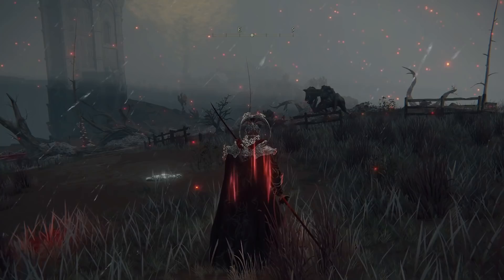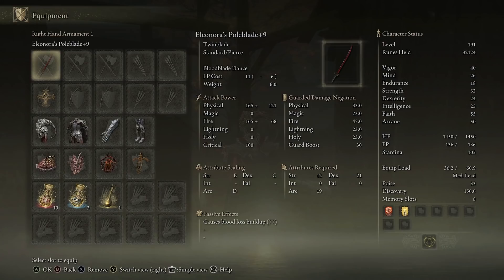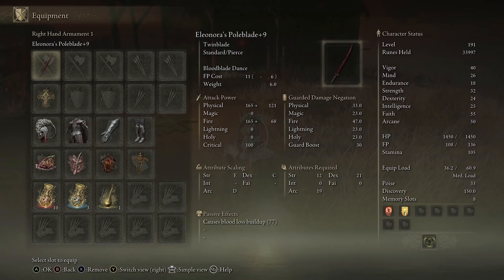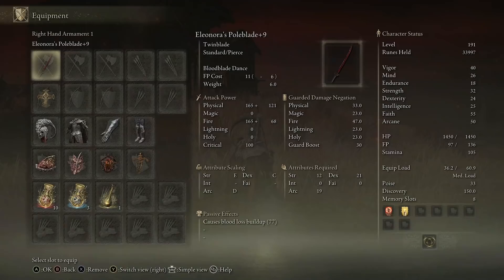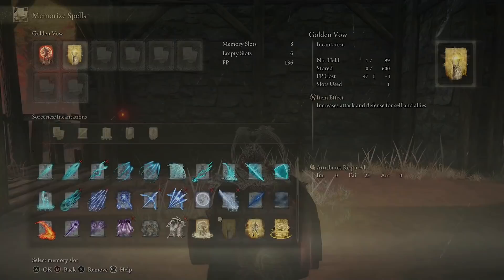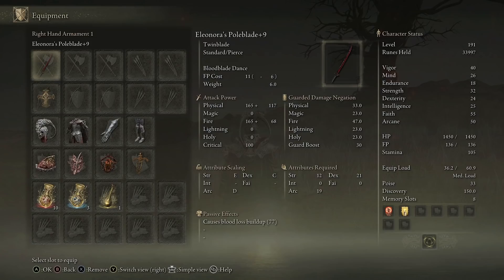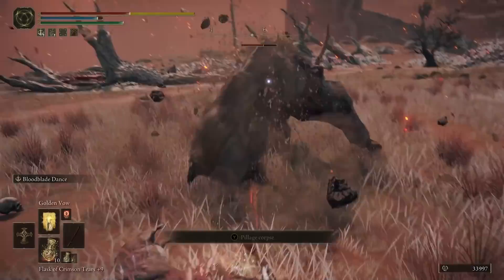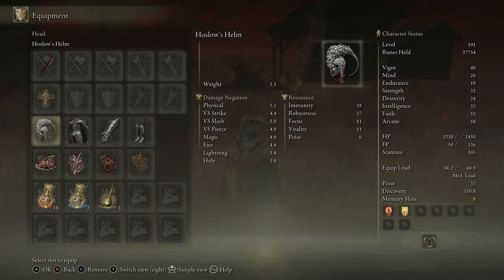Elden Ring OP Blood Build! BEST Elden Ring Dex Arcane Build Guide (Eleonora's Poleblade Build)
Elden Ring OP Blood Build! BEST Elden Ring Dex Arcane Build Guide, Eleonora's Poleblade Build. We are taking a look at a dex arcane build in Elden Ring in this video. This is the Elden Ring best build I have put together in a little while. This Elden Ring arcane build will also improve with your dex stat as the weapon you're using, Elden Ring Eleonora's Pole Blade scales with dex as well as arcane thanks to the blood loss buildup passive effect. This is another Elden Ring OP build that's been discovered, the attacks are quick and powerful with incredibly high damage output and when put together with the best attack power boosting talismans, Elden Ring Eleonora's Poleblade is a weapon you'll want to use. This Elden Ring dex build that also scales with arcane will have you ruining enemies with high damage and blood loss at the same time plus the moves with the weapon are really cool. Let me know your thoughts about the Elden Ring best dex arcane build in the comments below :D